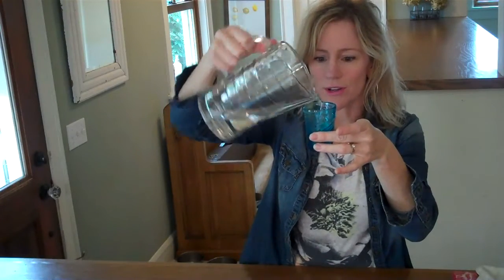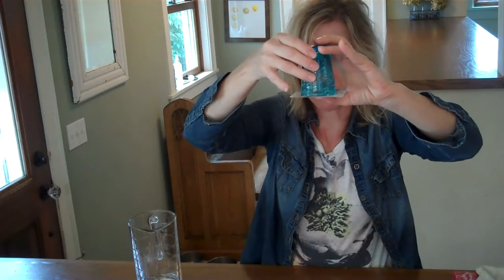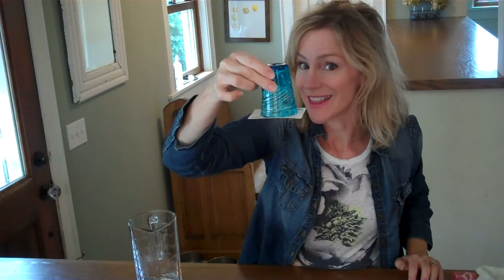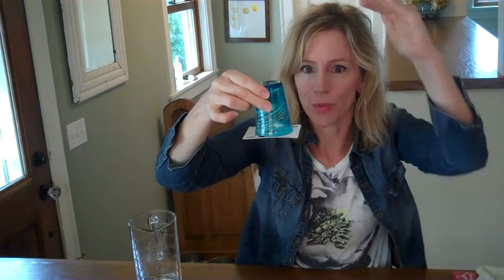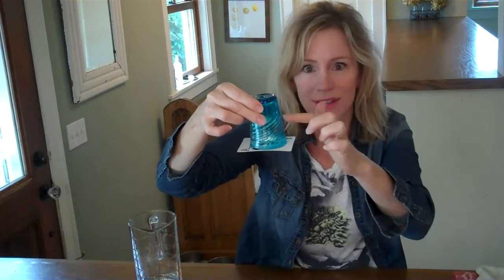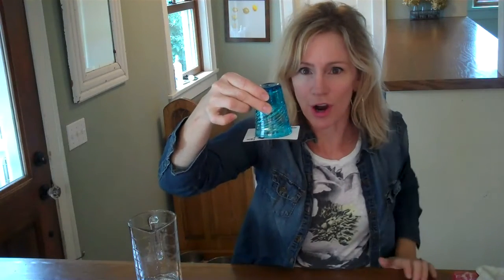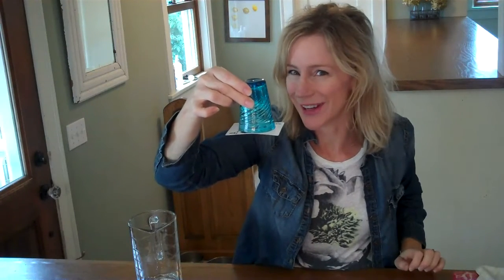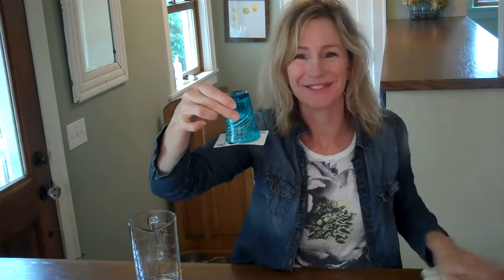Flipped Water Glass Trick Atmospheric Pressure Experiment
Amaze your friends with science! All you need is a glass, a playing card and some water.